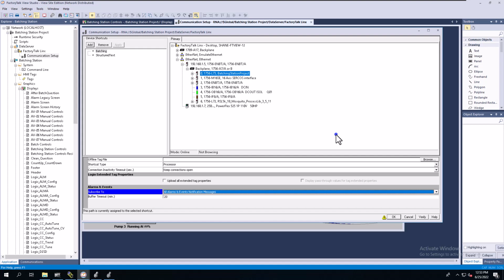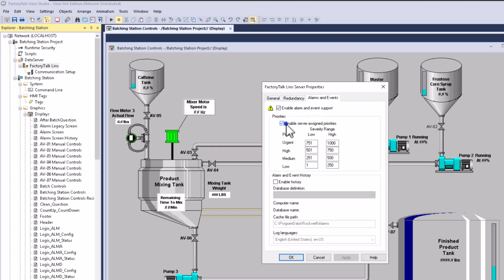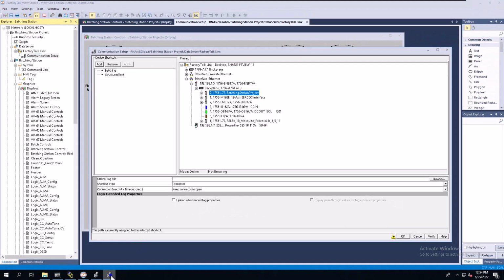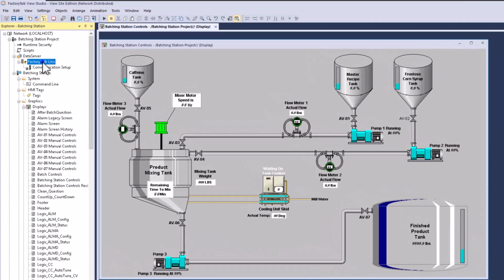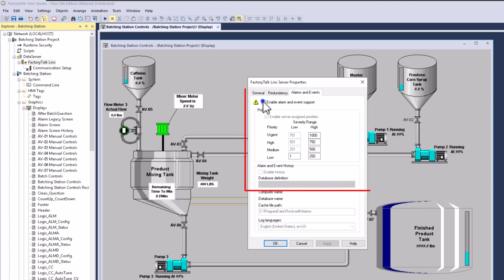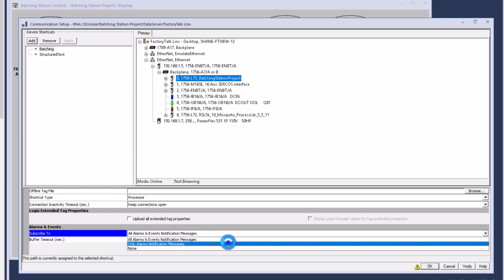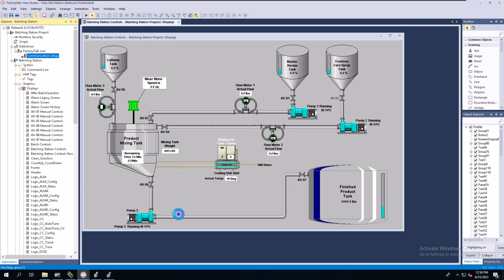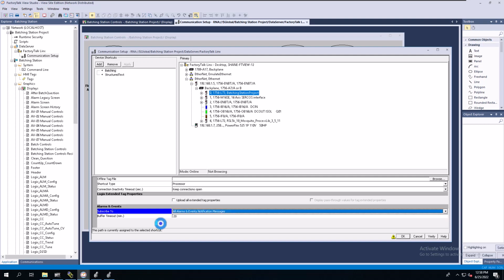Enable FactoryTalk Alarm and Events for HMI Applications SCADA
Enabling FactoryTalk View Studio Site Edition Alarms and Events using the Communication setup. Allowing you to see the Alarms & Events tab in the HMI shortcut setup.

0:00 FactoryTalk Linx Communication Setup
0:45 FactoryTalk Linx Server Properties
1:25 HMI shortcuts with no Alarms & Events tab
2:35 Editing FactoryTalk Linx Server Properties for Alarms & Events
3:35 HMI shortcuts with Alarms & Events tab
4:05 Subscribe to Alarms & Events
5:45 Recommended videos for you